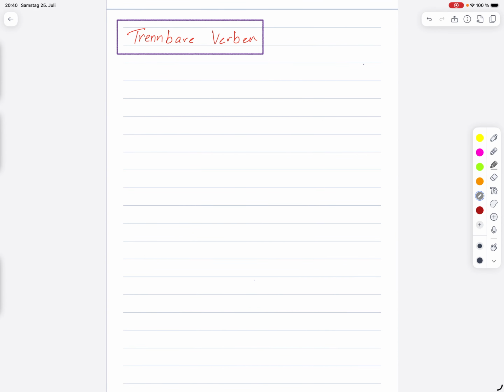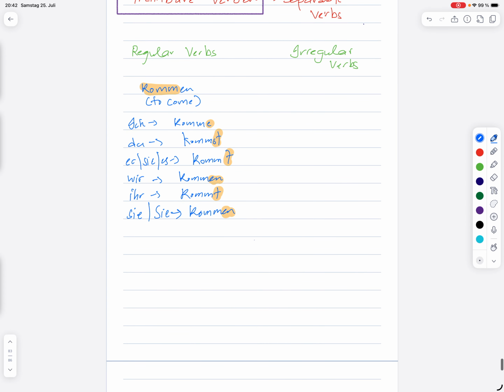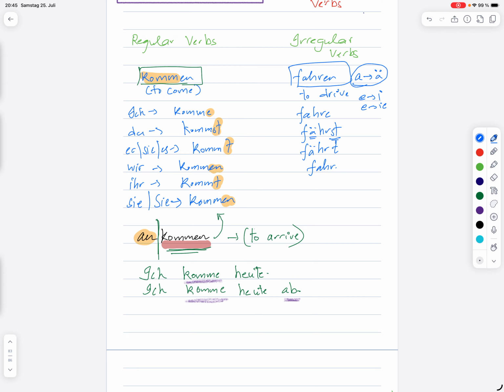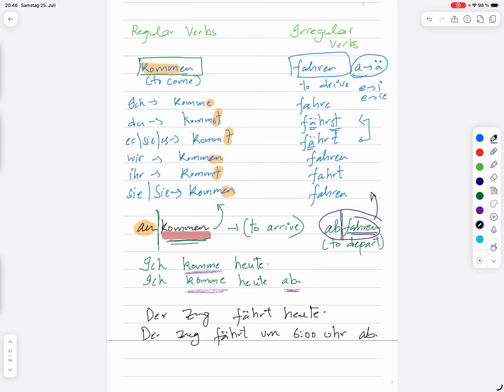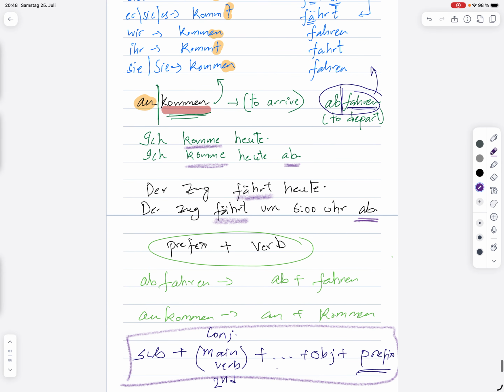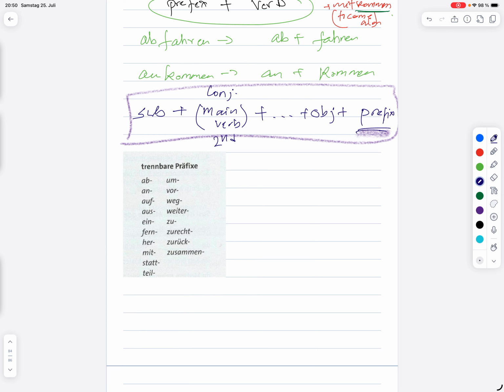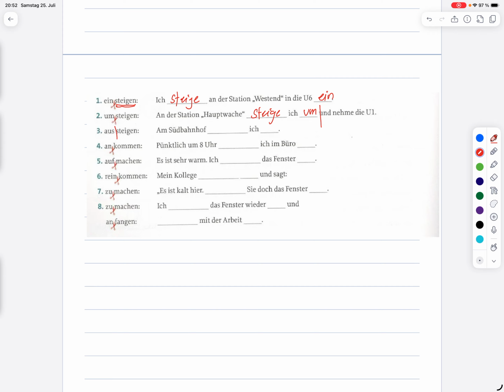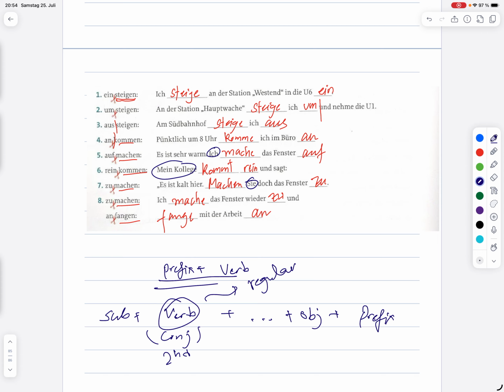Trennbare Verben in German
Separable verbs (Trennbare Verben) can seem tricky, but they follow a clear pattern once you know the rule. The video breaks down how prefixes like an-, aus-, mit-, and auf- split away from the main verb and move to the end of the sentence.